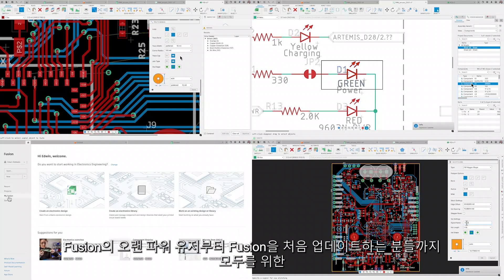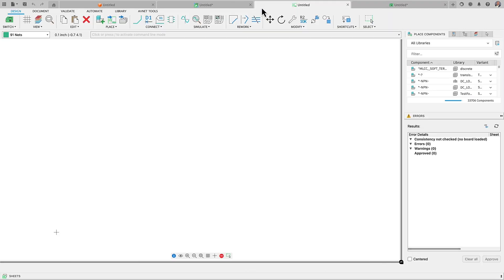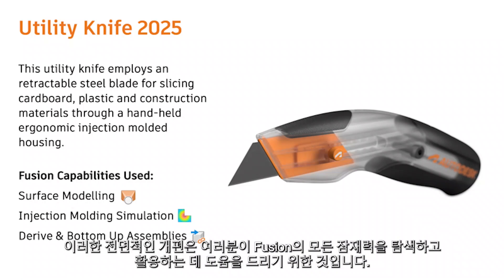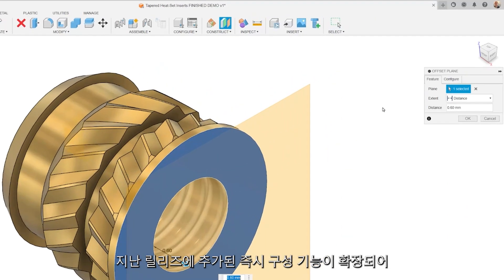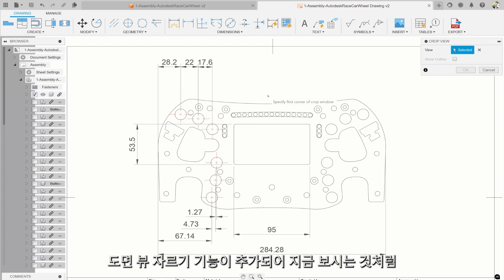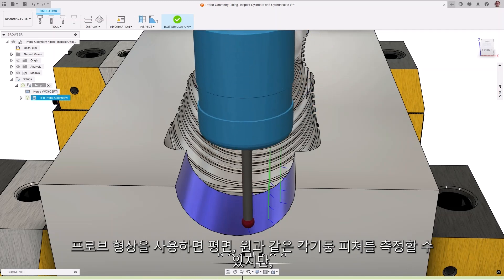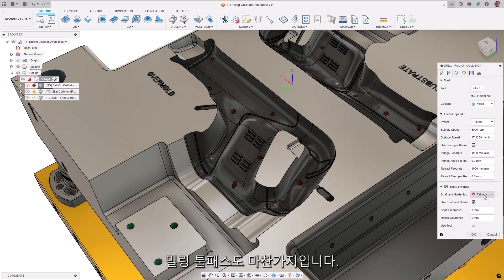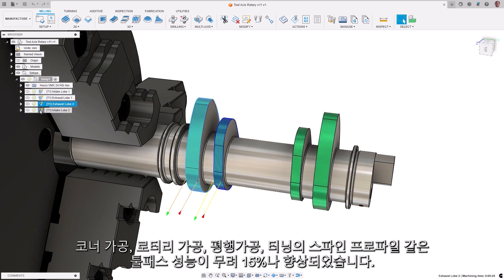퓨전 Fusion 2025년 1월 중요 업데이트 Autodesk 오토데스크 (한글자막)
2025년 1월 업데이트가 Fusion의 모든 작업공간에 걸쳐 개선이 이루어졌습니다. 영상을 통해 다양한 데이트 내용을 확인해보시기 바랍니다.
00:00 1월 업데이트
00:57 전자제품 작업공간 업데이트
03:20 디자인 샘플 업데이트
04:00 디자인 - AI 자동 구속조건 업데이트
05:25 디자인 기타 업데이트
08:00 도면 업데이트
09:47 데이터 협업 업데이트
10:10 제조(CAM) 작업공간 업데이트